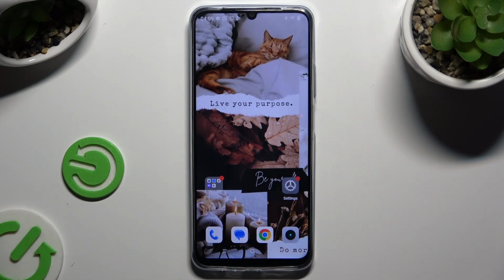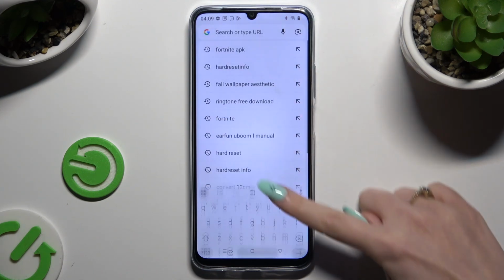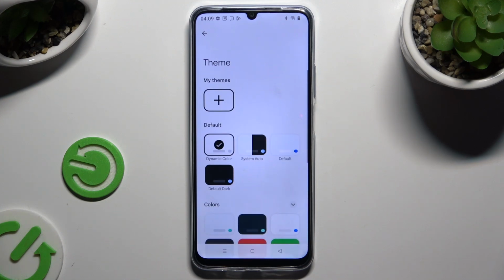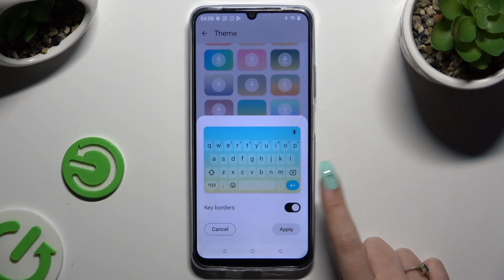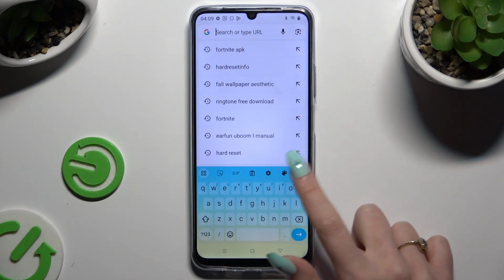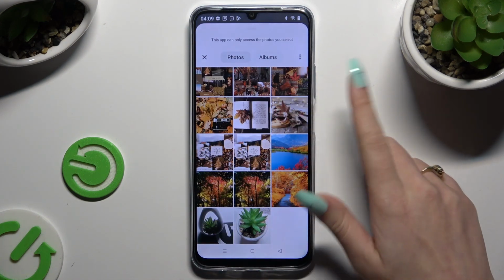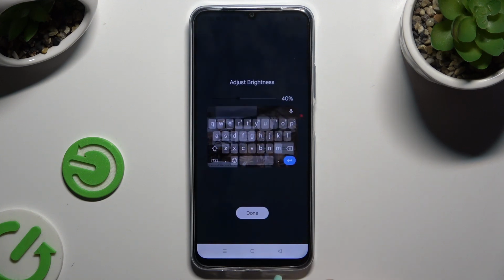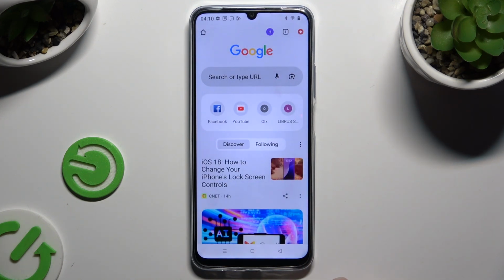How to Change and Customize the Keyboard Theme on Realme Narzo N61 Using SwiftKey and Gboard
In this tutorial, we’ll show you how to change and customize the keyboard theme on your Realme Narzo N61 using SwiftKey and Gboard. Personalizing your typing experience can make your device feel more tailored to your style. We’ll provide a step-by-step guide to help you adjust themes, colors, and layouts for both keyboard apps, allowing you to enhance your typing experience on your Realme Narzo N61.

How to change the keyboard theme on Realme Narzo N61 using SwiftKey?
How to customize the keyboard appearance on Realme Narzo N61 using Gboard?
How to personalize your typing experience on Realme Narzo N61?